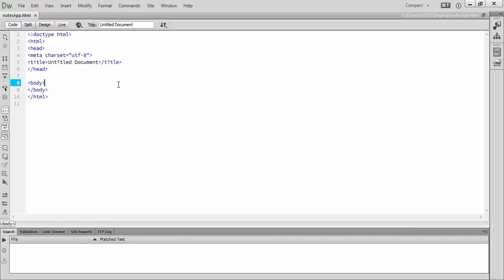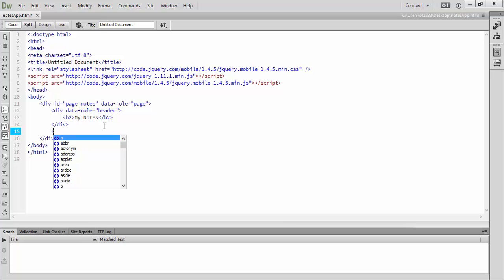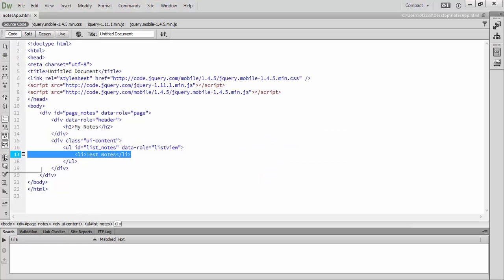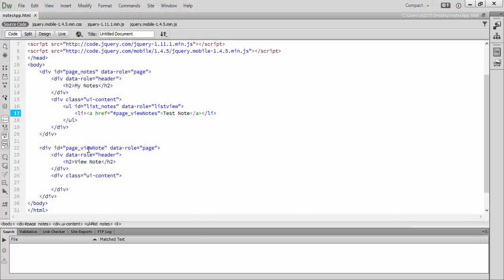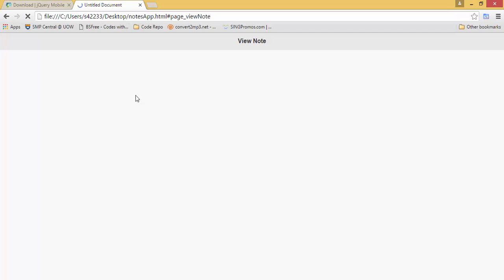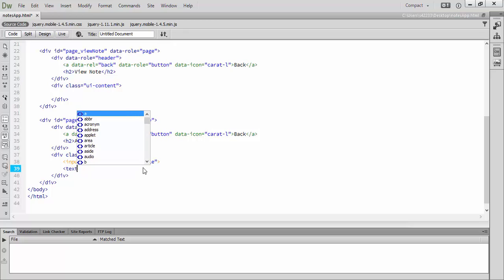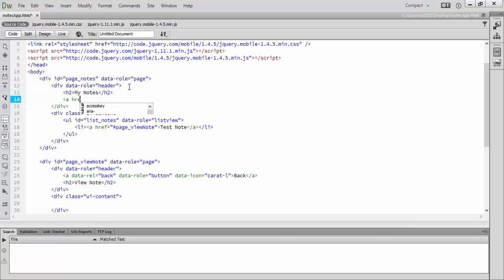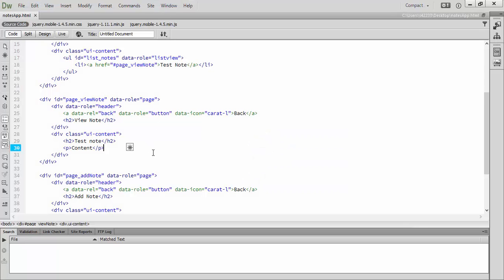1 - Creating a Note Taker Web App with jQuery Mobile (HTML UI)